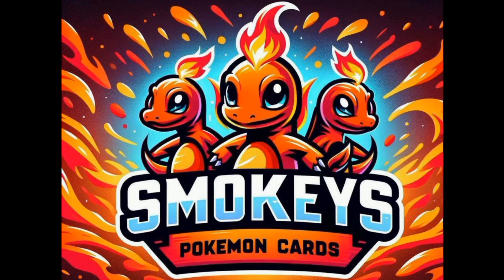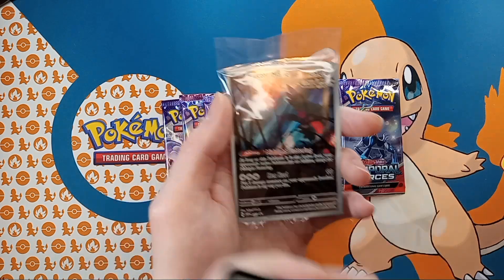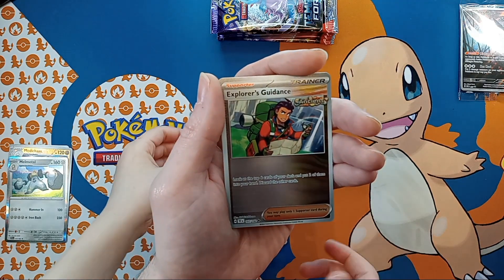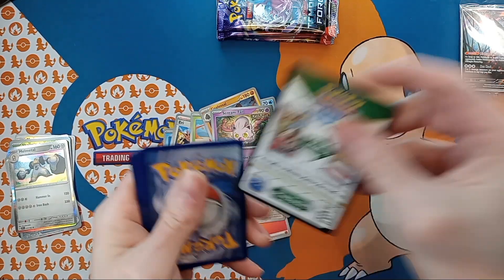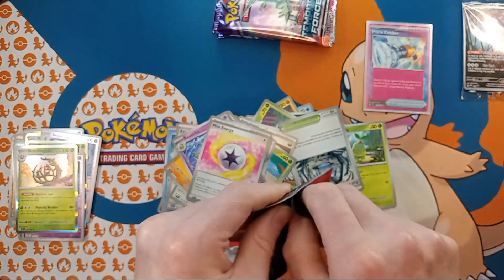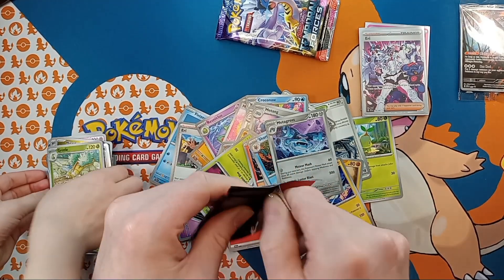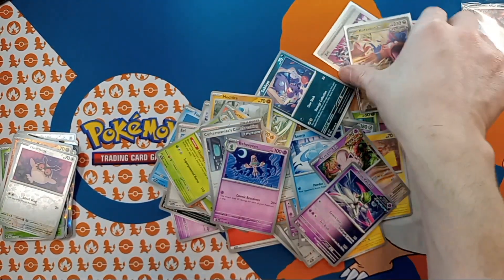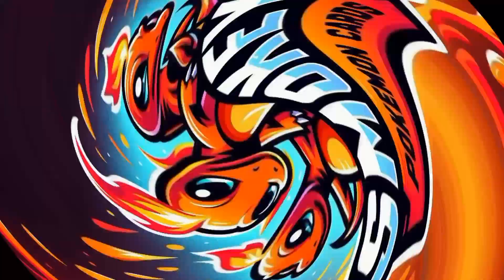🔥Pokémon Temporal Forces🔥ETB Opening🔥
Hello everyone today we open up our first Temporal Forces ETB looking for a SIR or a ace spec card. We are excited to see what new cool cards are in this set!

Also be sure to go and check out these friends of the channel they make some awesome videos, shorts and live streams as well with lots of givaways.

If you ever want to send anything like letters we would love to read them or drawings we would love to see everyone's talent.

We love and appreciate all of you, have a great day everyone!!!

William & Atticus